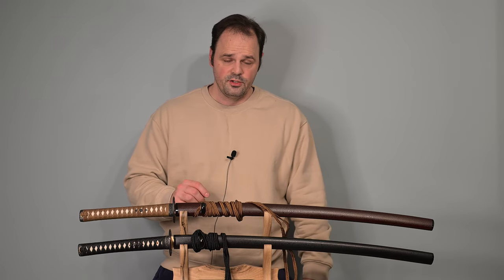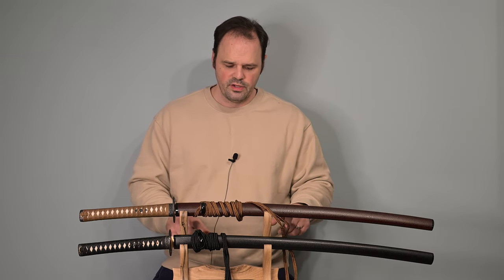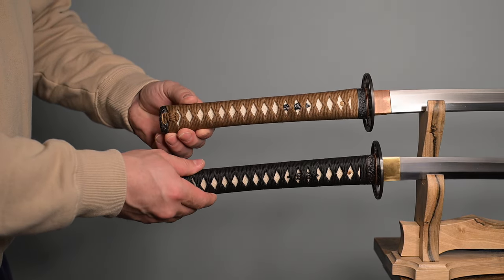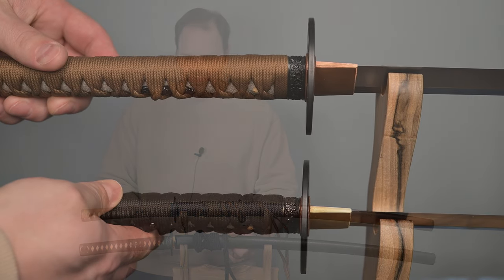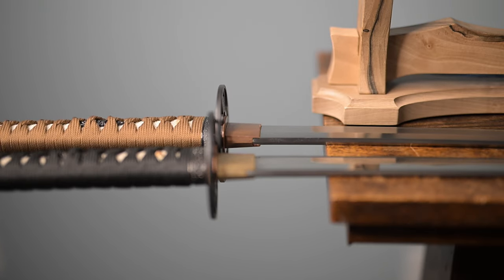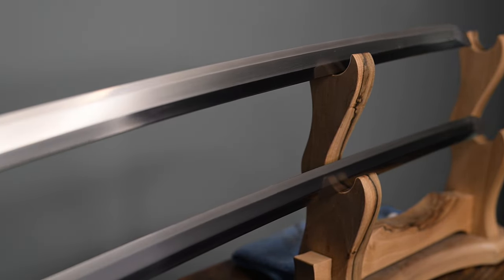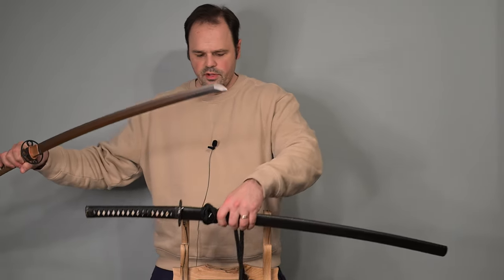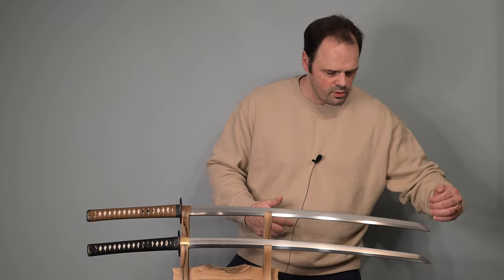Follow Up $900 Mini.Katana Kaizen and $470 Shadow Dancer 1095 Katana - Are they the same?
This is a response to some of the comments and questions regarding the Mini.Katana Kaizen and the Shadow Dancer 1095 katana.  Hopefully this helps show the differences.

The Kaizen Specs:
Handle/Tsuka Length: 10.5”
Blade/Nagasa Length: 28” (without habaki)
Sori: .58”
Moto-haba: 1.245”
Motokasane: .265”
Saki-haba: .928”
Sakikasane: .187”

The Shadow Dancer 1095 Specs:
Blade/Nagasa Length: 27.5” (without habaki)
Sori: .558”
Moto-haba: 1.24”
Motokasane: .258”
Saki-haba: .915”
Sakikasane: .184”

Link to the TicTock spot